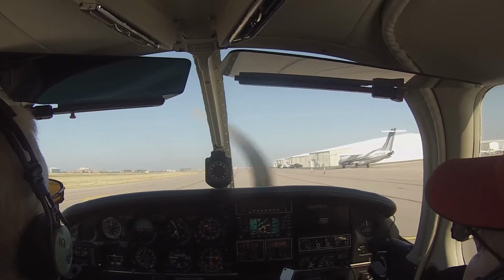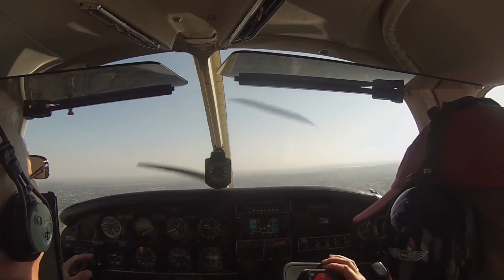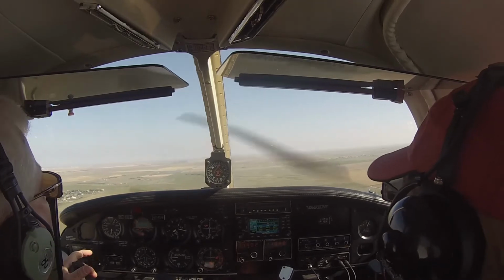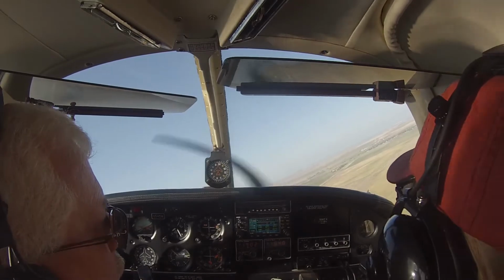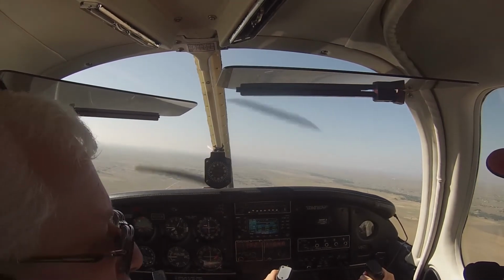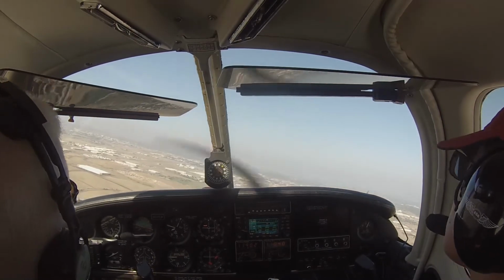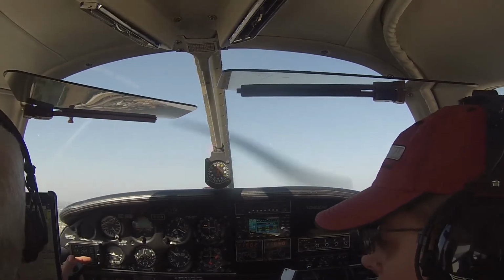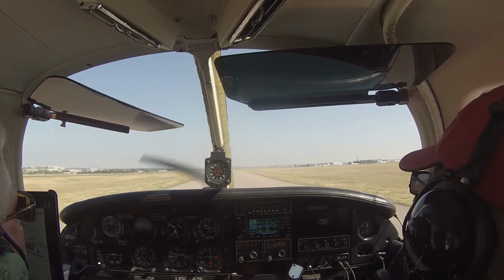N5145W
Landing Practice at Centennial and Front Range Airports 08/28/2018